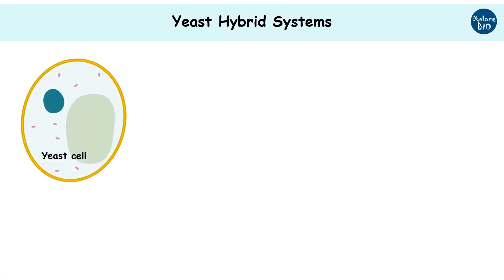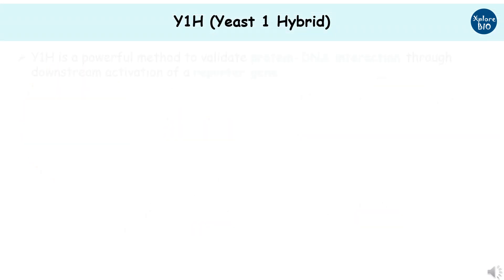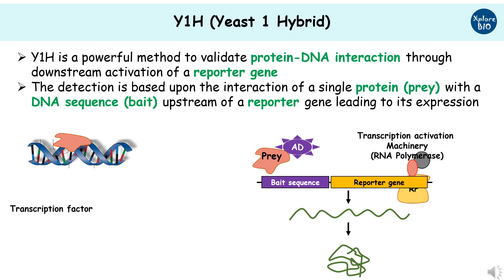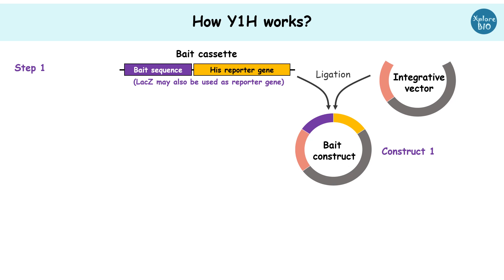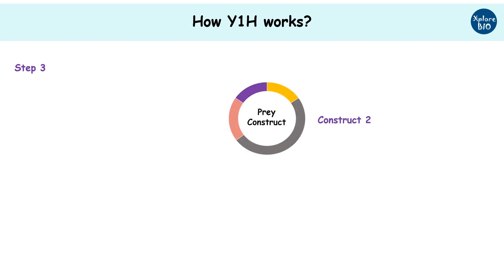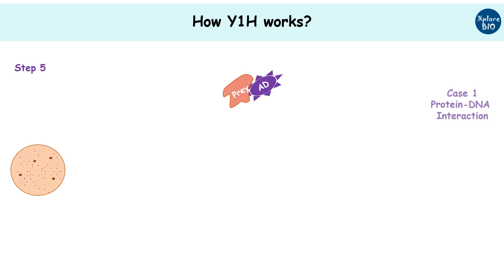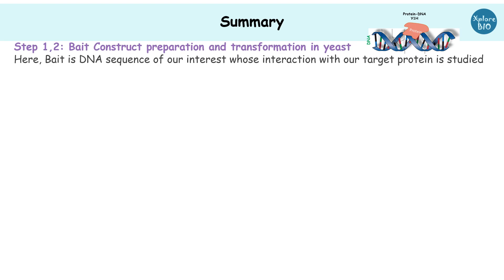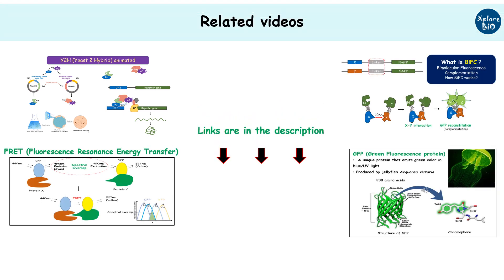Yeast one hybrid system (Y1H) simple, brief and complete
A simple, animated and detailed video on yeast one hybrid exclusively on "ExploreBio".
If you have any query please write down in the comment section below.

Reference:
Yeast One-Hybrid Screening for UNIT 12.12
DNA-Protein Interactions. Current Protocols in Molecular Biology by Pieter B.F. Ouwerkerk and Annemarie H. Meijer (2001)